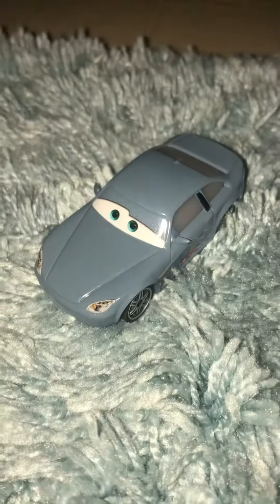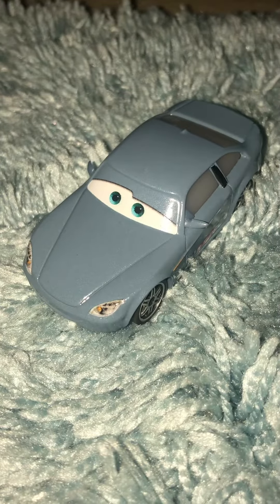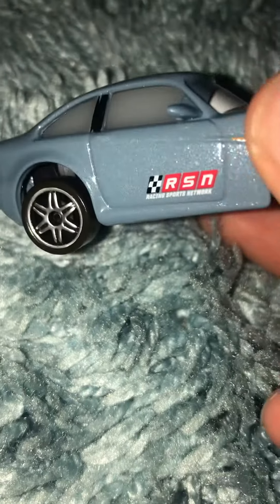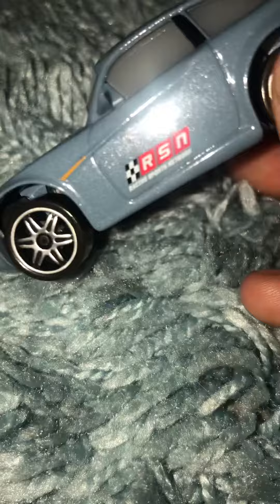24 Days until Christmas Day 11: Cars 3 Bob Cutlass